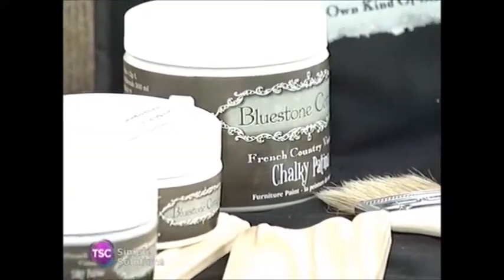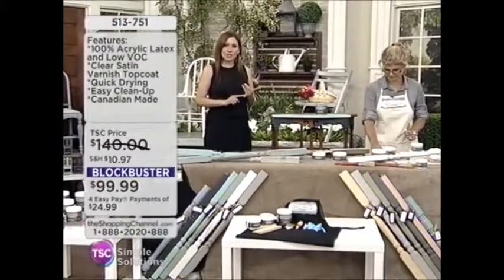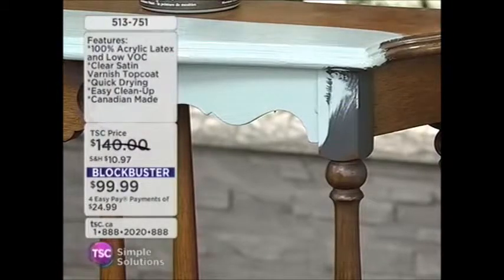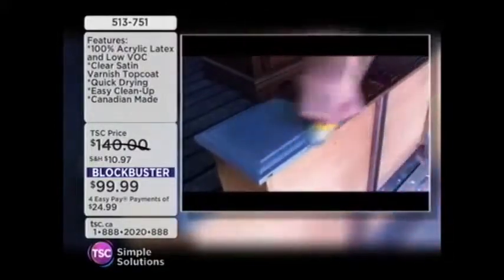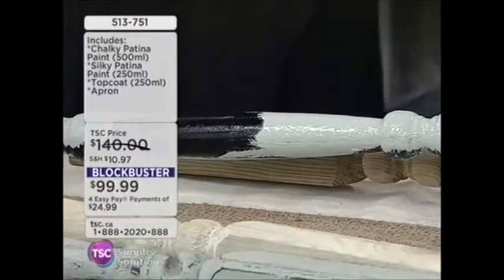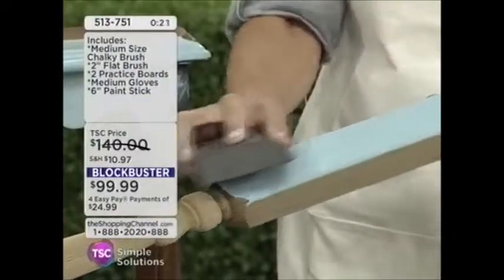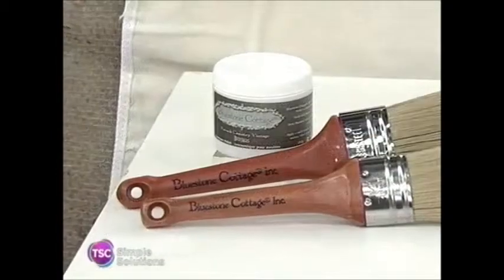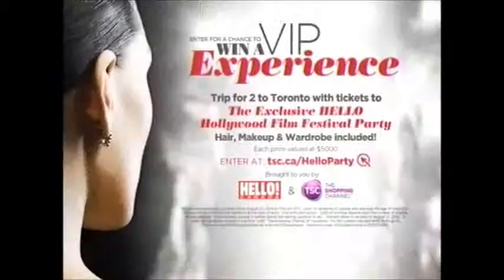Bluestone House™ on TSC with Tania Kolar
Bluestone House™ launched its chalk-style furniture paints and accessories on The Shopping Channel! Our product was so well received that we were invited back to film another segment :) You can purchase Bluestone House™ chalkypatina paints and accessories